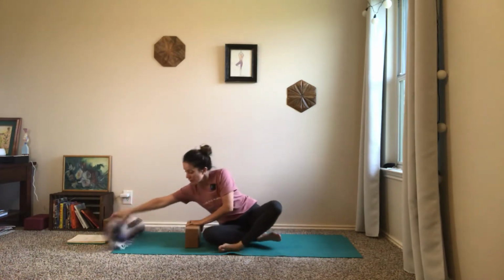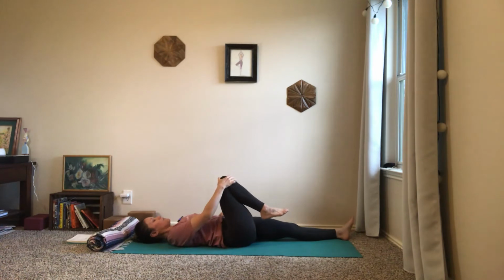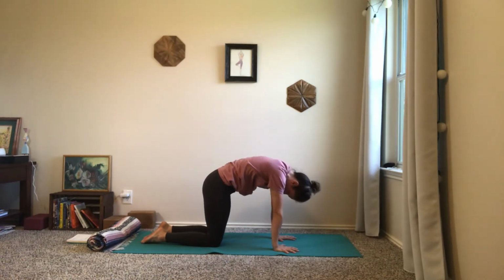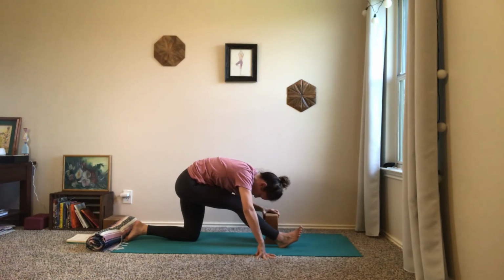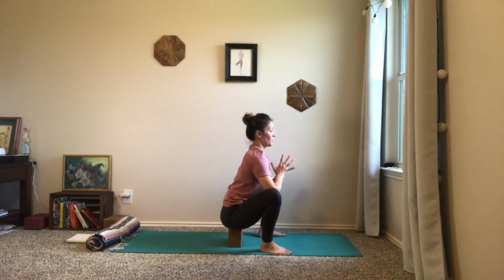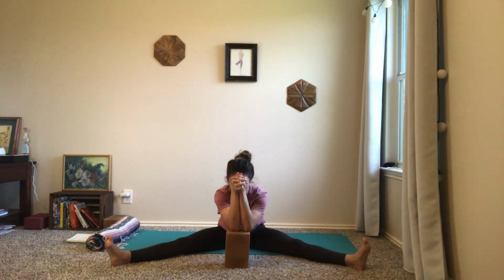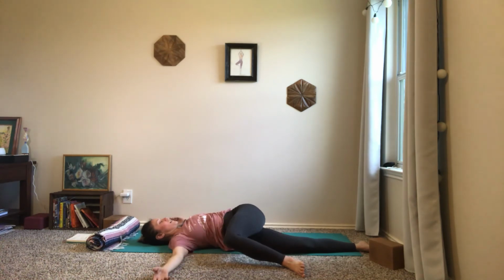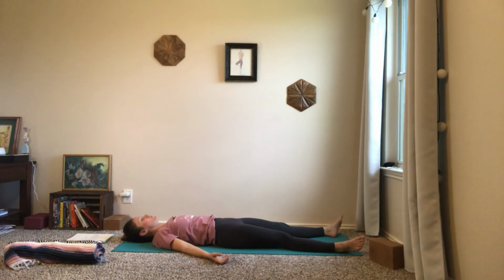Yoga for when you are Overwhelmed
This calming 30 minute Gentle Yoga Class will help calm your nerves and feel more relaxed.  We will use the breath and movement to feel balanced and peaceful.

Share with someone who might benefit or enjoy yoga at home!

Namaste.

Before participating in any yoga or exercise activity, I recommend that you consult your physician.
As is the case with any physical activity, the risk of injury, even serious or disabling, is always present and cannot be entirely eliminated. If you engage in this exercise or exercise program, you agree that you do so at your own risk, are voluntarily participating in these activities, assume all risk of injury to yourself. If you experience any pain or discomfort, you agree to listen to your body and stop activity if needed.